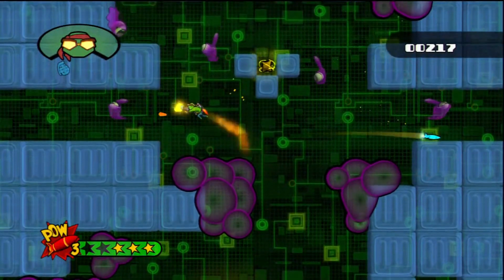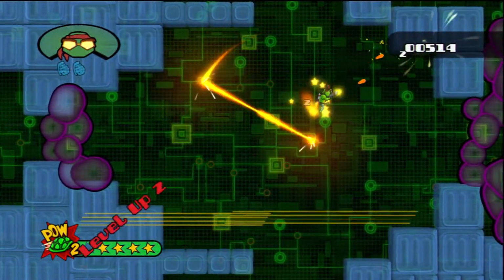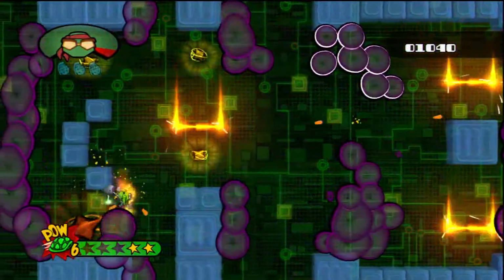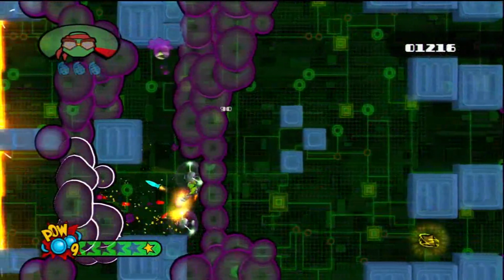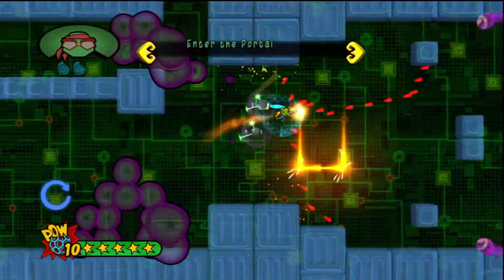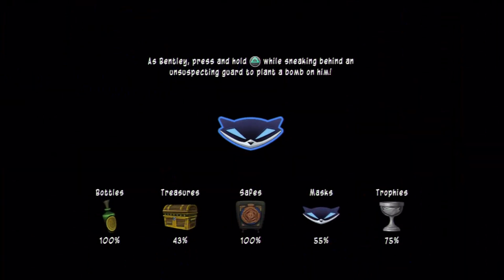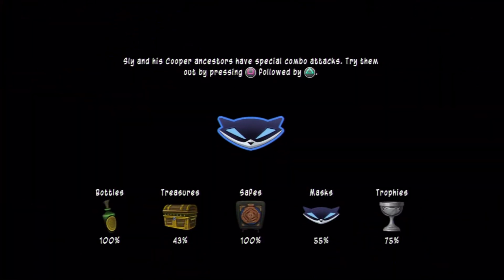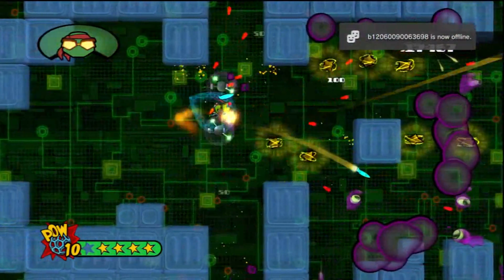Sly Cooper Thieves in Time Arcade Guide Episode 1: Turning Japanese - Child Of the 80's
Trophy Guide for the trophy Child Of the 80's.